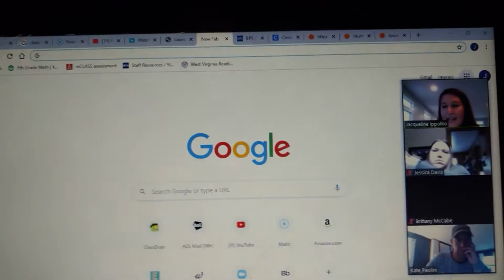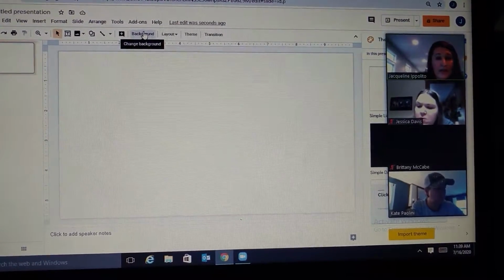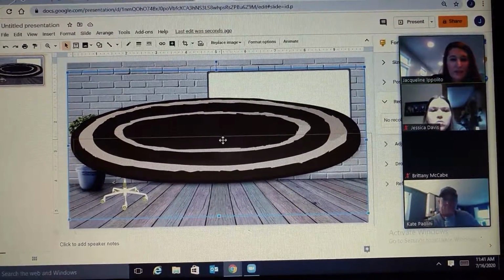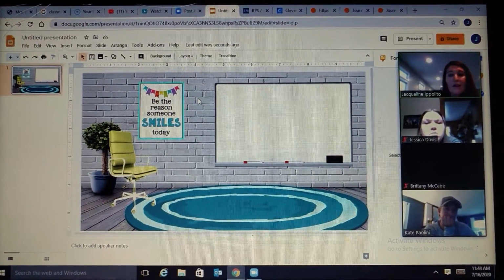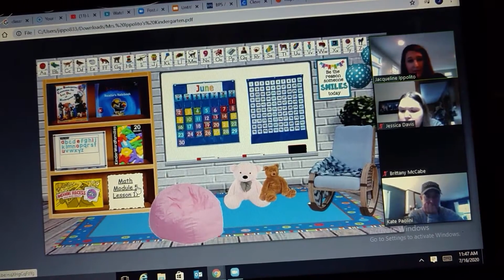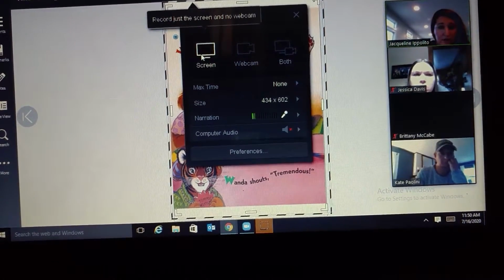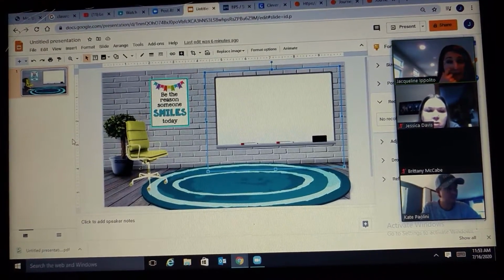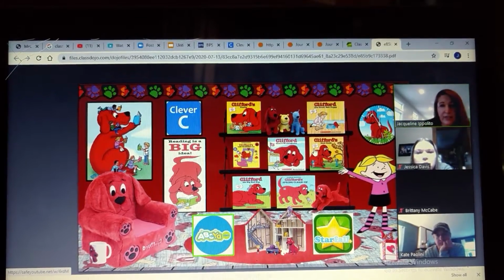July 30, 2020